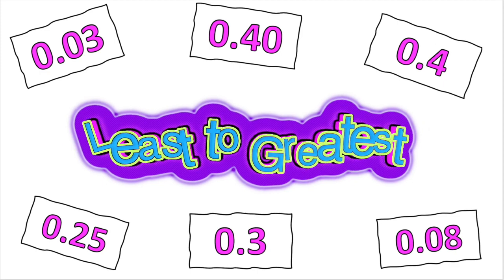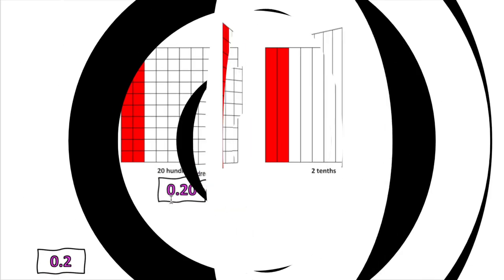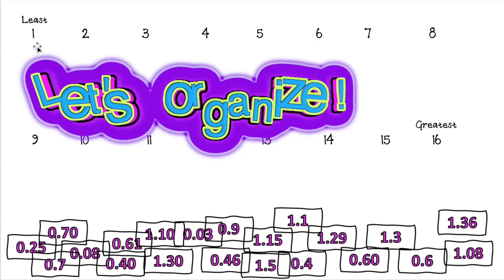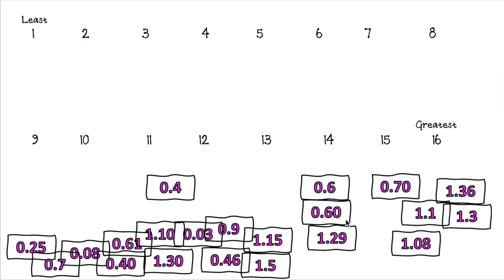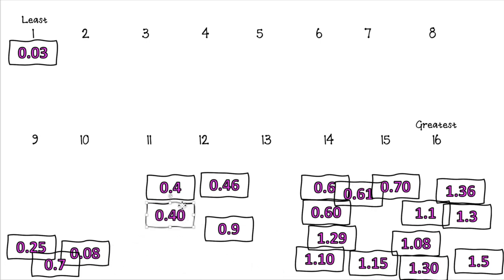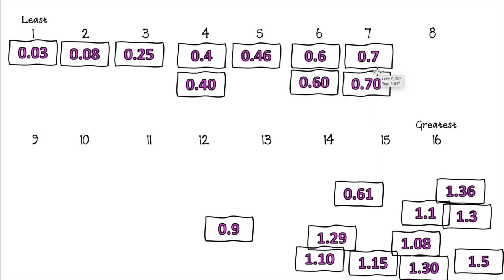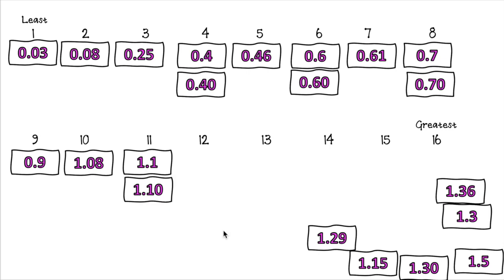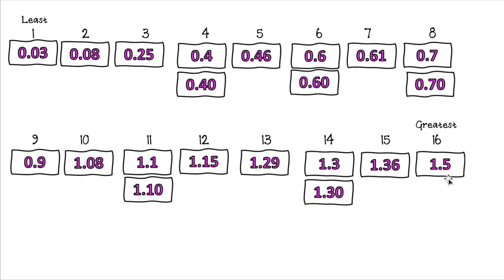How to order decimal numbers from least to greatest Order decimal numbers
A great resource for teachers to enhance their teaching.